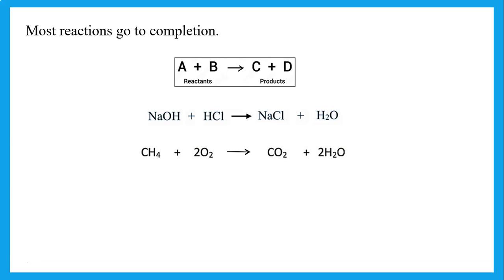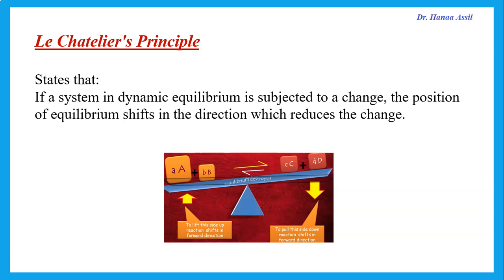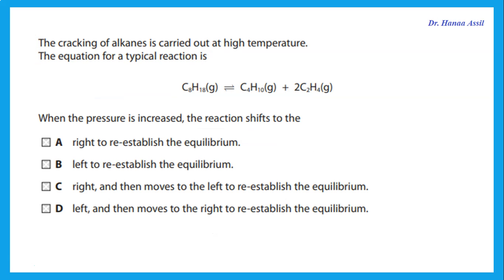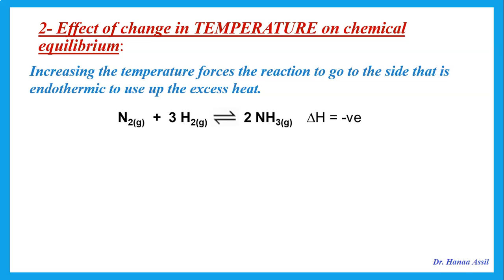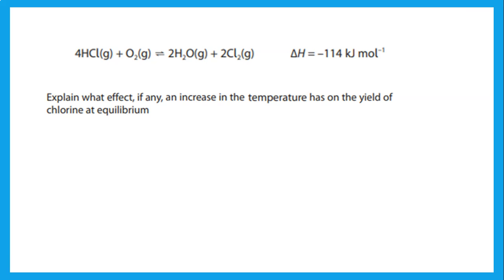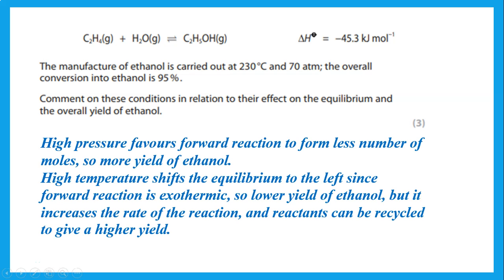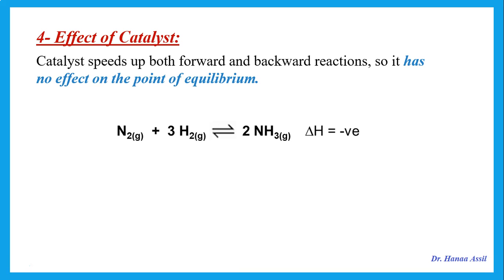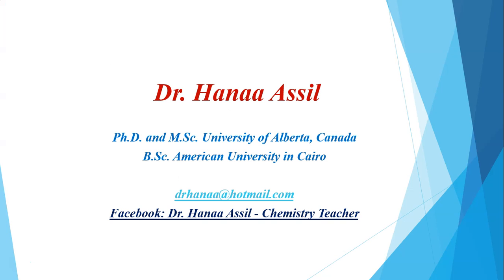Reversible Reactions - IGCSE Chemistry - Dr Hanaa Assil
Dynamic Equilibrium, factors affecting reversible reactions, conditions for Haber and Contact Processes